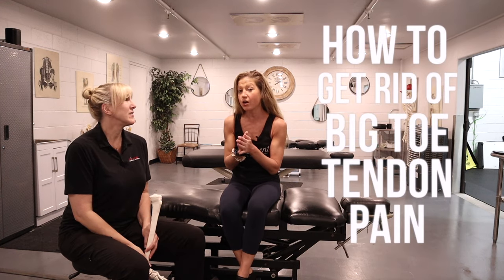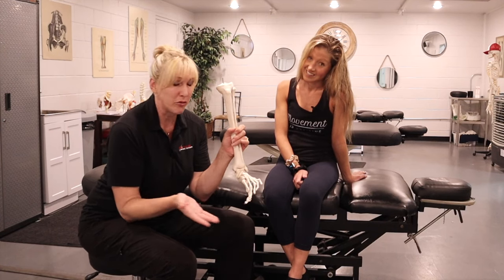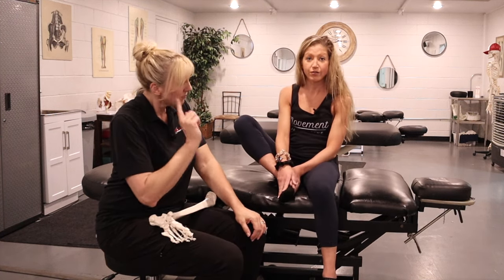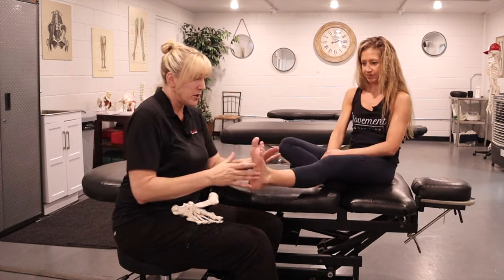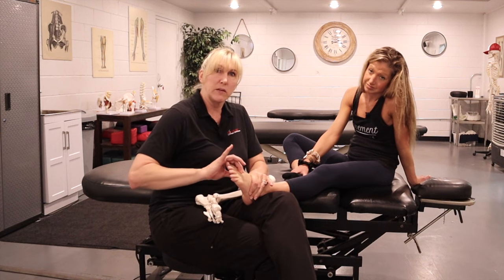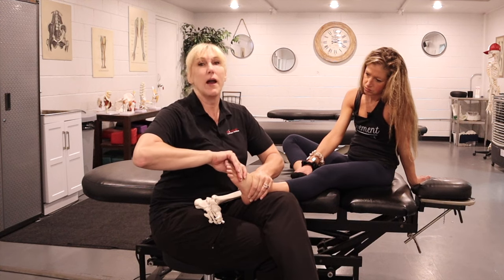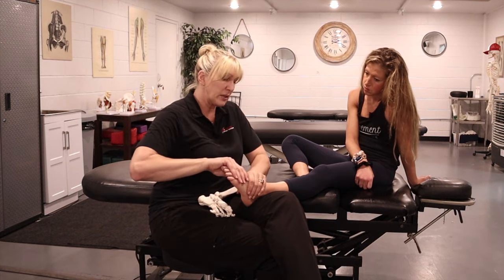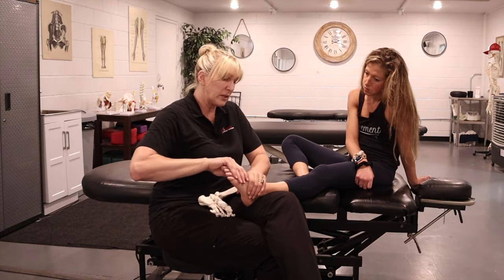Why You Have Big Toe Tendon Pain and how to fix it (EXPERT TIPS!)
Why do you have big toe pain? How much do you really know about it?

Learn more about your big toe tendon and foot pain from Julie Pitois and Caroline Jordan at Pro To Col Sport Systems.

You are one step closer to the best version of yourself!

Follow Pro To Col Systems on social media!

-Caroline Jordan